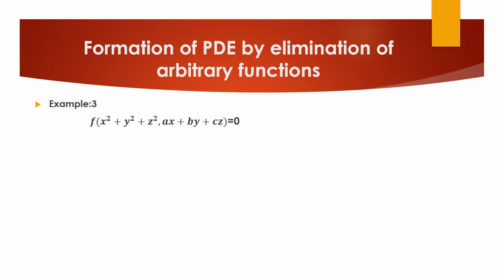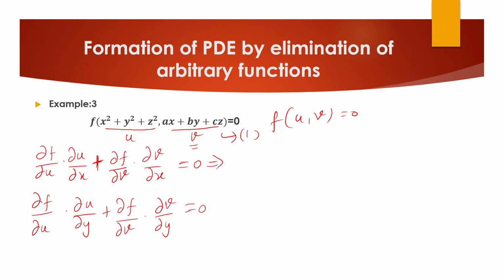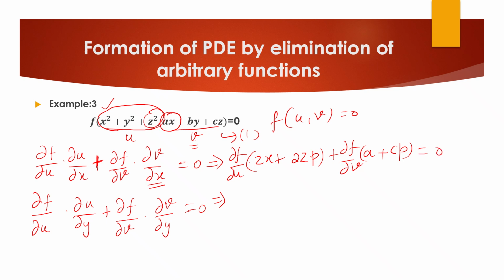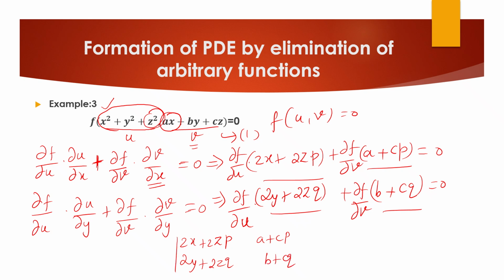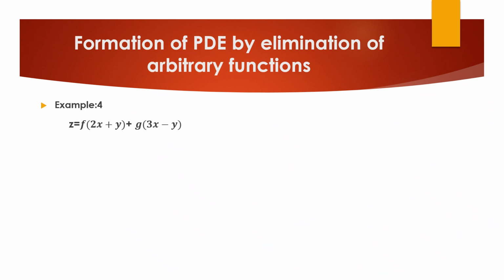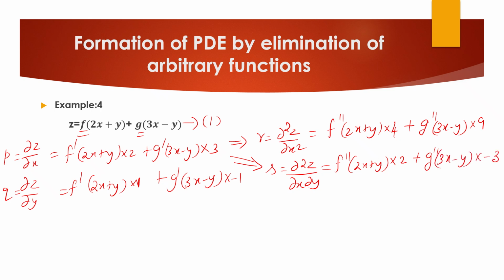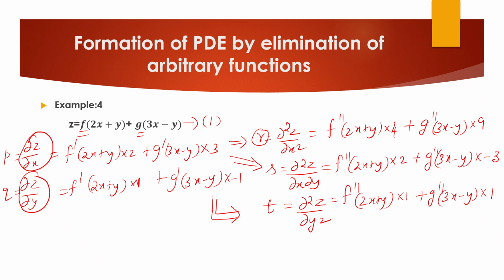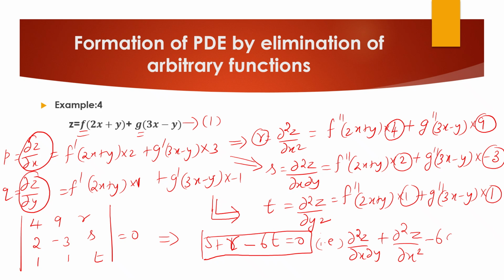Formation of PDE- Unit 1 Part 5